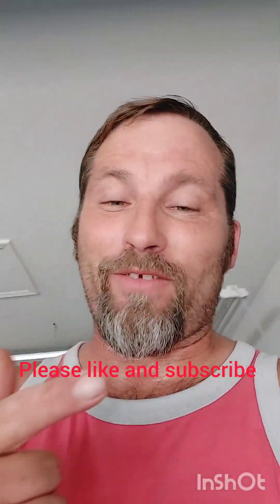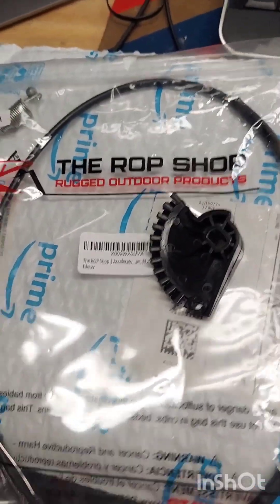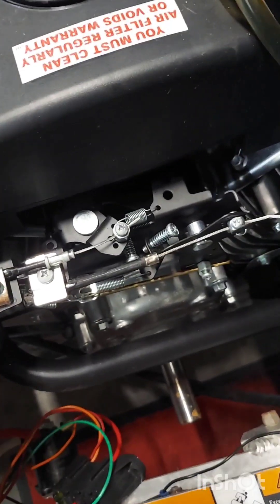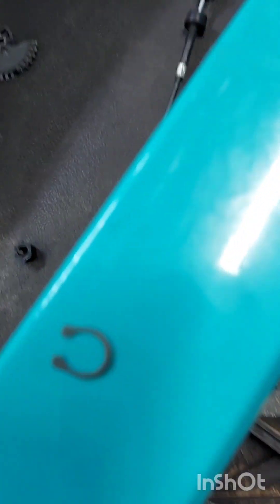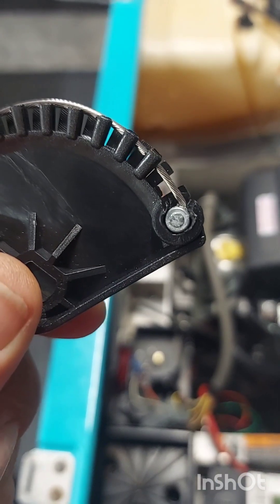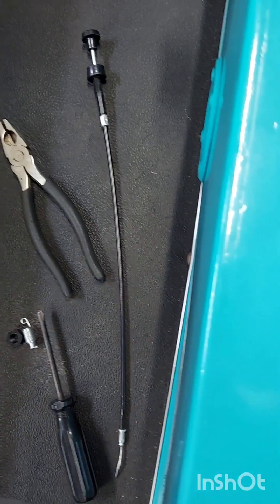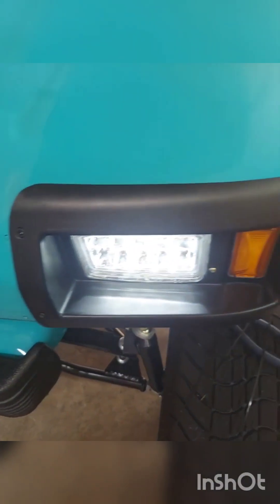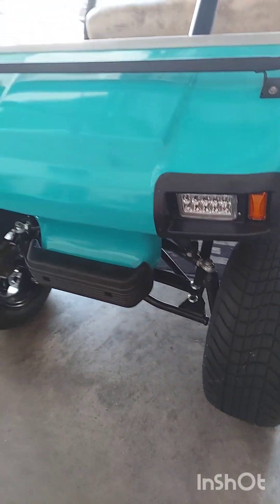FASTEST GOLF CART IN THE WORLD!!!! 670 cc monster swap...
monster swap 670 cc v twin motor swap from electric, I'll show ya how to install in throttle cables and choke cables, and take you for a spin in the monster!